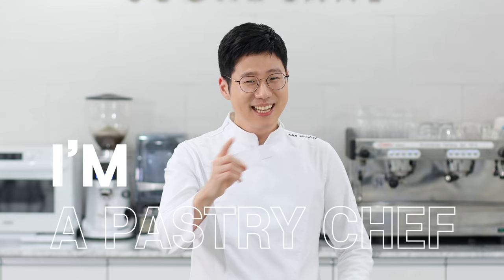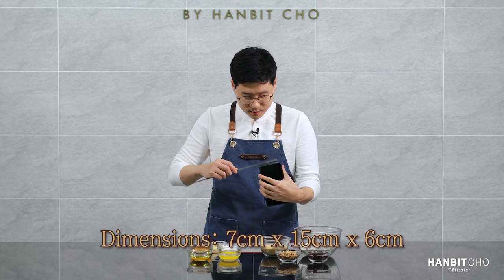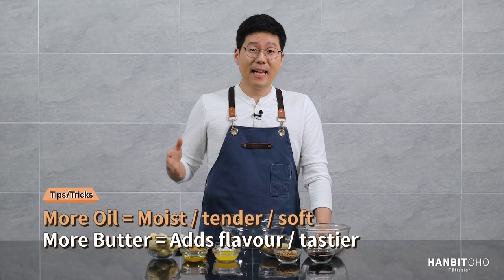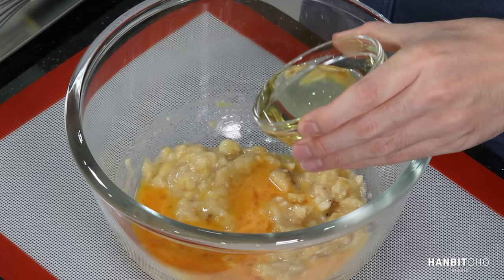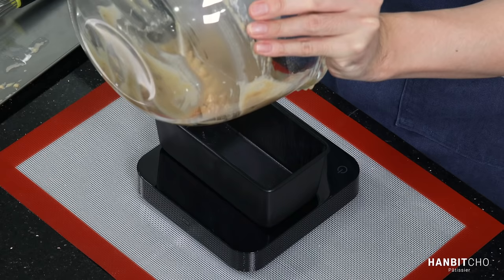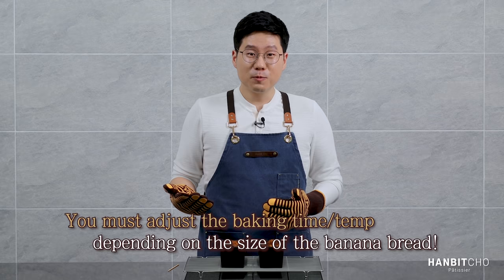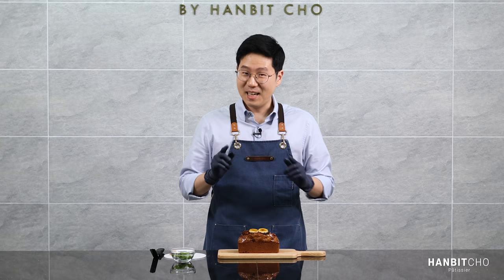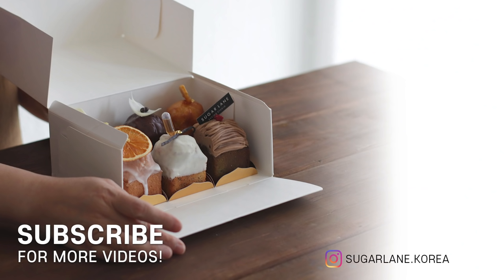Best Banana Bread Recipe | Moist & Tender with step-by-step instructions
★Online Classes★

0:00 Intro
2:17 Ingredients
4:36 Let's make it!

Banana Bread is such an easy & amazing dessert to make at home. I’ve given quite a bit of thought to this recipe so please enjoy!

▶Banana Bread◀
Yield: 2 x mid-sized pound cake pans (15cm x 7cm x 6cm, somewhere around 700ml in volume)

Bananas 255g (Ripe bananas pls!)
Unsalted Butter 40g
Grapeseed Oil 34g
Light Brown Sugar 133g (can use white sugar but light brown sugar recommended)
Whole Egg 48g
Sour Cream 35g (or plain yoghurt)
Vanilla Extract a few drops
All purpose flour 205g
Cinnamon powder 1.2g
Baking soda 3.4g
Salt a pinch
Walnuts 45g (optional but recommended)
Raisins 45g (optional but recommended)

① Mash the bananas.
② In a bowl add the banana, melted butter, oil, sugar, egg, sour cream and whisk.
③ Sift in the flour, cinnamon powder, baking soda, salt, walnuts, raisins.
④ (pre-heat 160℃) 160℃ for 40mins~50mins. You MUST adjust baking temp/time due to the difference in the pan size.
⑤ Optional: Homemade neutral glaze & slices of banana
⑥ Note: Applying the neutral glaze will make the applied surface sticky – neutral glaze is meant to be sticky.
⑦ Personally, I prefer wrapping the banana bread in cling film and storing at room temp to serve the next day for optimal tenderness.

▶Whipped Cream◀
100g Heavy cream
10g Sugar
10g Mascarpone cheese (optional)

Add everything in a bowl, and whip to the desired consistency.

▶Baking time / temp◀
Everyone uses different sized pans – so adjust baking time & temperature. I’ve explained in the video on “how to check” if your banana bread is baked well. My advice is to stick to 160℃ and adjust the time first - if it takes too long to bake even after extending the time, than raise the temp by 10~15℃. (I know my suggested baking temperature is lower compared to a lot of those recipes out there – I prefer baking at lower temp for longer)

▶Quickly ripen bananas◀
① Put banana into a paper bag with an apple inside. Check back after half a day and leave it longer if not ripe enough.
② Another super quick way would be to bake unpeeled bananas at 150℃ (pre-heat 150℃) for 15~30mins. The banana will turn black but that’s ok.

▶How to store / Shelf life◀
Air-tight container for 3 days at room temp. It’s possible to store in the freezer up to 2wks.

★My Equipments★
Food Processor: Hanil
Whisk: Matfer

★ABOUT ME★
Hi! I’m Hanbit, professional pastry chef and CEO of Sugar Lane Baking Academy based in Seoul, Korea. Funny enough, my background had nothing to do with baking - far from it. I studied mathematics at university and then worked in finance, strategy consulting and IT. Then one day in 2018, I quit my job and enrolled at a pastry school. I have loved it ever since!

As my story suggests, I really enjoy being a pastry chef and I am keen to share the joy of baking with as many people as possible. Baking can seem daunting at first but as long as you take it step-by-step anyone can do it - even someone with no baking background like myself managed to become a professional pastry chef!

I'll try my best to include detailed explanations and tips in my recipes so that you will be able to bake amazing desserts. I aim to create videos that can be enjoyed by people at all levels - those who bake for fun as well as those who want to get more serious.